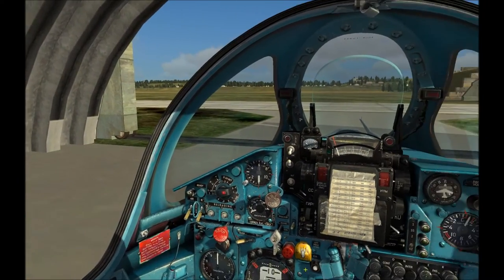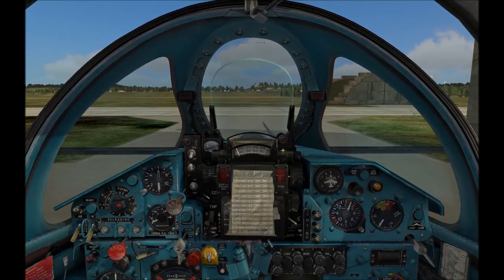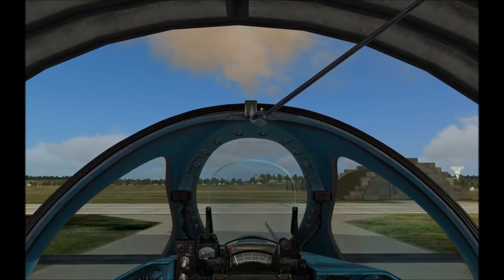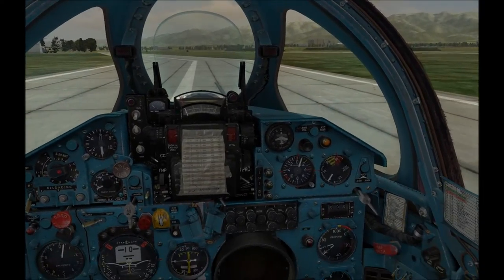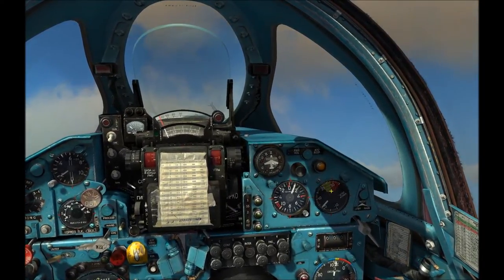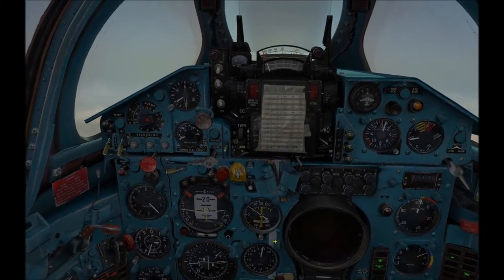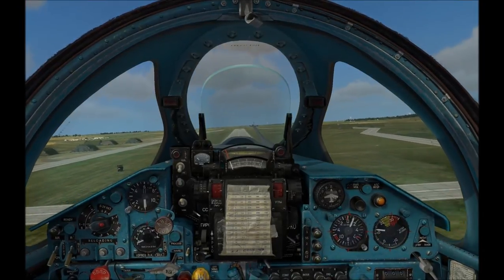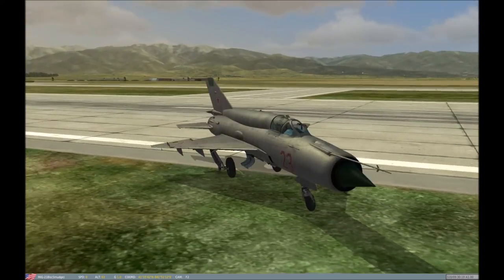DCS - MiG21bis - First Flight!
So here is my first experiance with the MiG 21bis! i've run through the start up training tutorial twice and read some of the manual! what could go wrong?